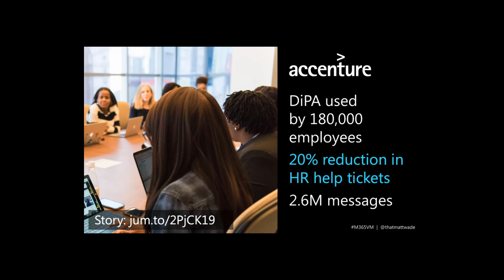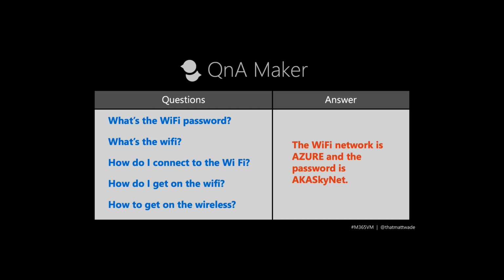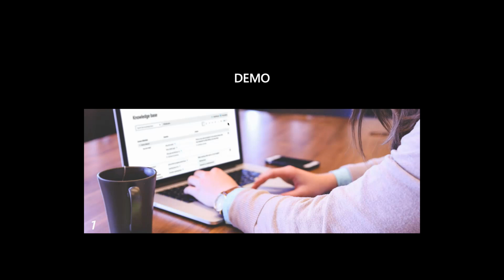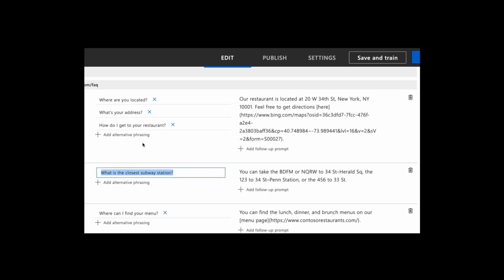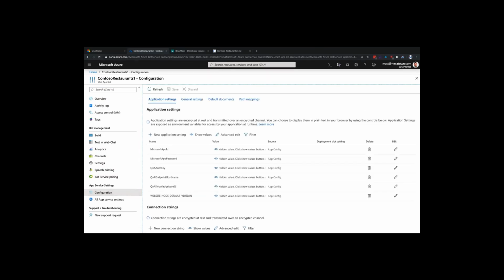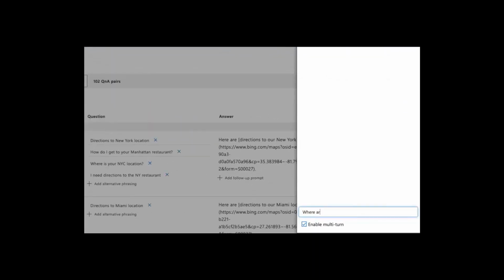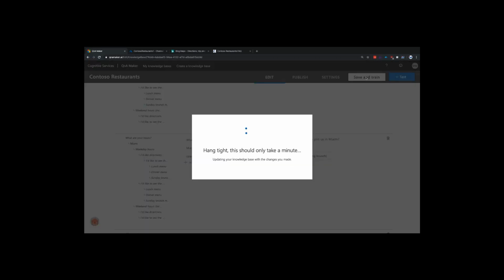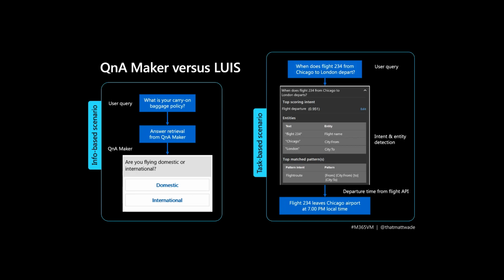Behind the buzzwords: using chatbots & AI for everyday wins - Matt Wade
Terms like artificial intelligence, chatbots, and cognitive services are hot topics in today's tech world. Drop by to get under the covers with everyday uses of AI and hear examples of practical applications of using bots in Office 365 to make your colleagues' and customers' days easier and more productive. From automating tasks to being a central source of knowledge, it's not that difficult to cash in on this new tech to improve process, knowledge management, productivity, and customer engagement.